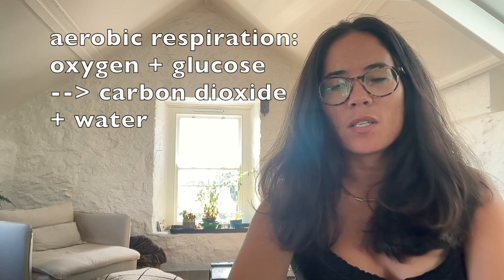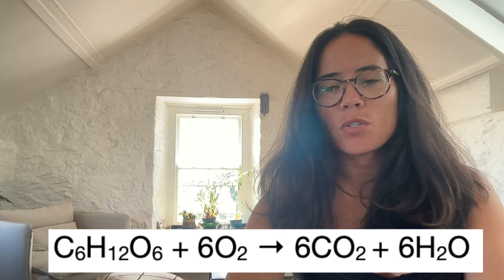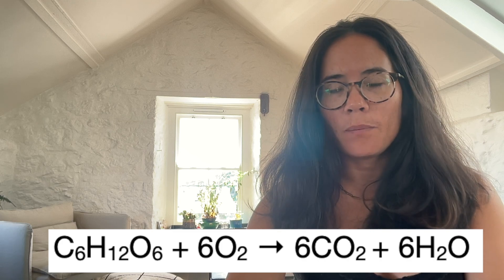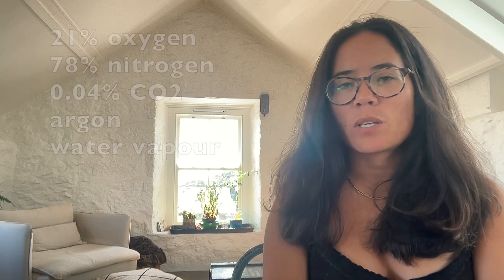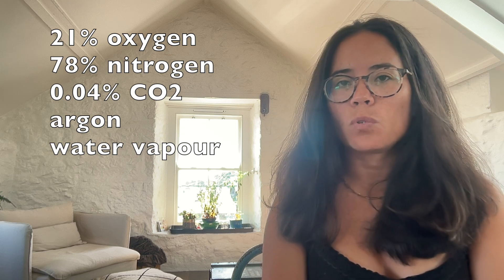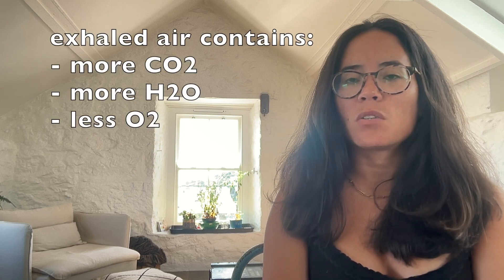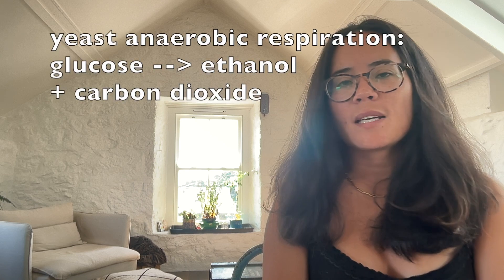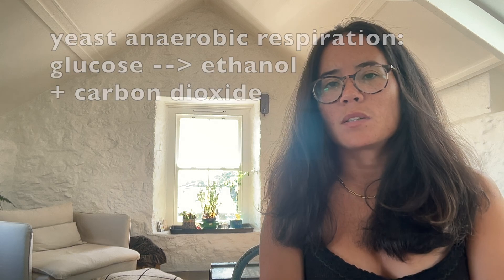Respiration | Edexcel IGCSE Human Biology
Hazel talks you through the process of respiration.

This video is for the Edexcel IGCSE Human Biology Course (4HB1)